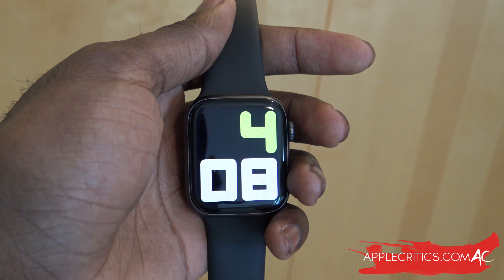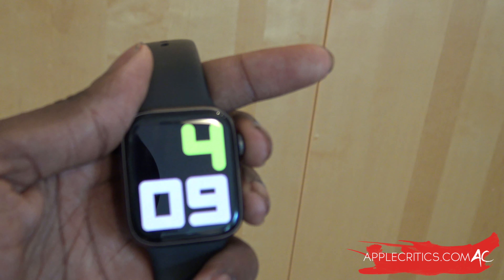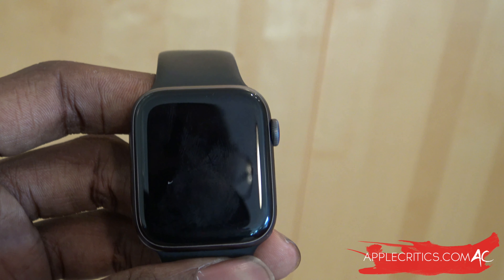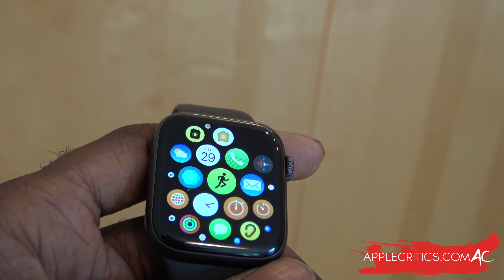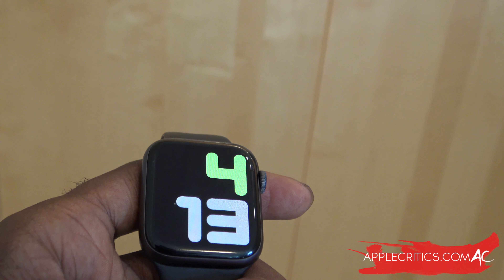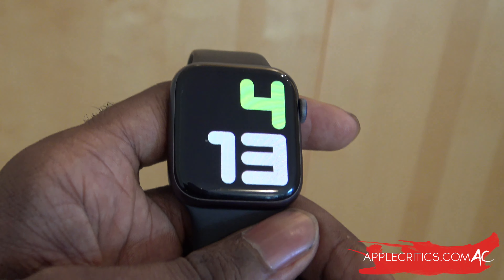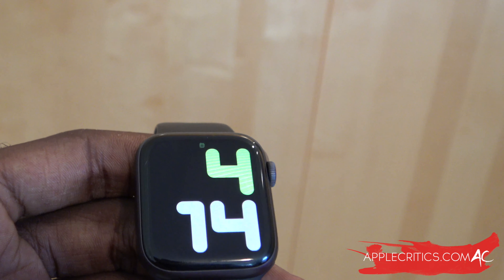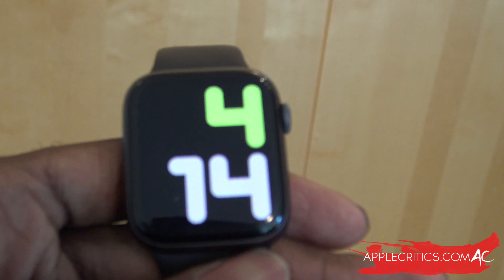Watch OS 7 Everything You Need To Know